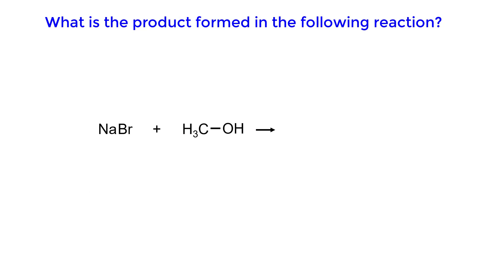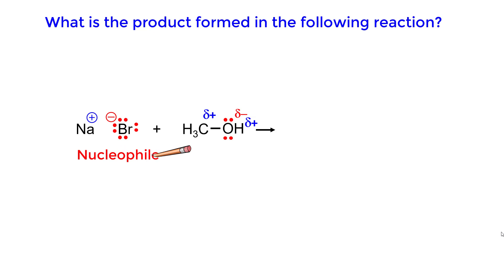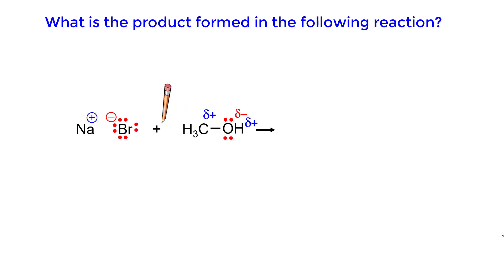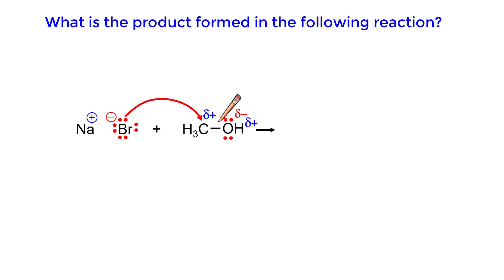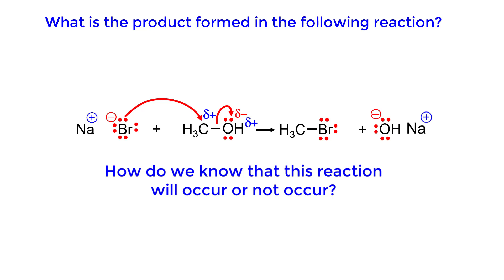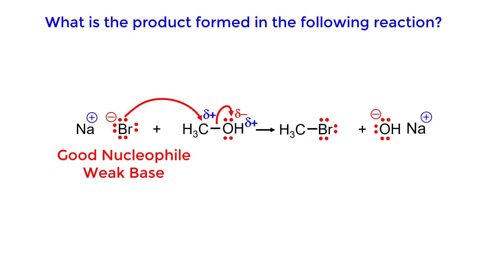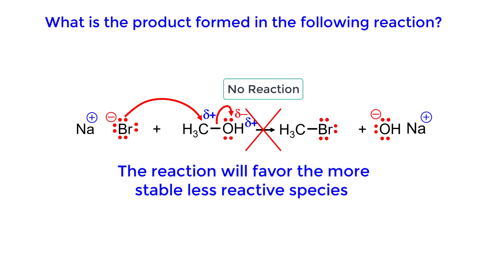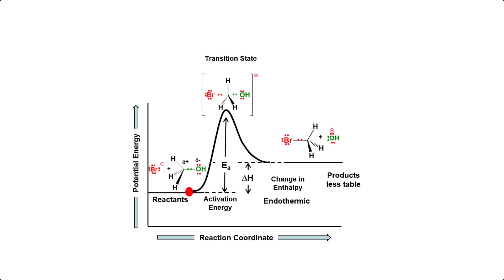Bromide Nucleophile vs Hydroxide Leaving Group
Bromine nucleophile vs hydroxide leaving group. Will the reaction occur